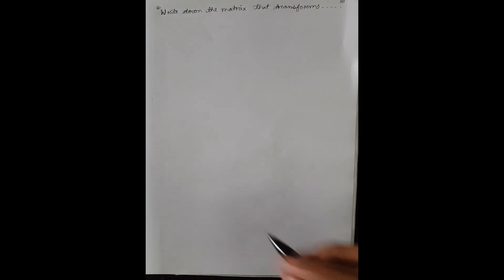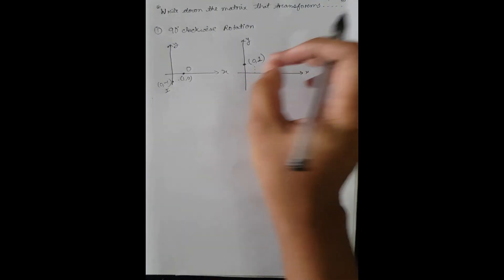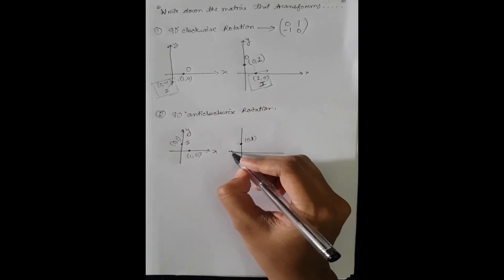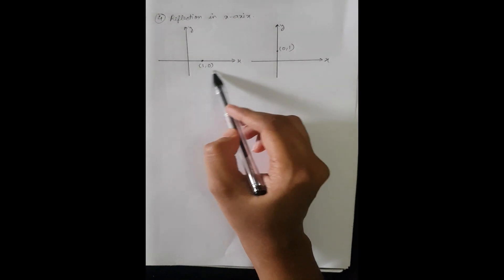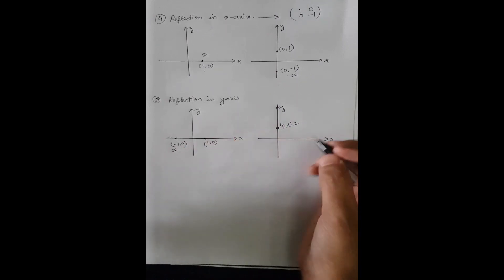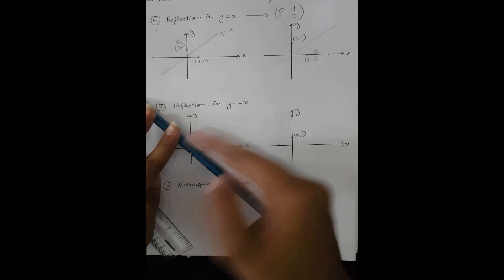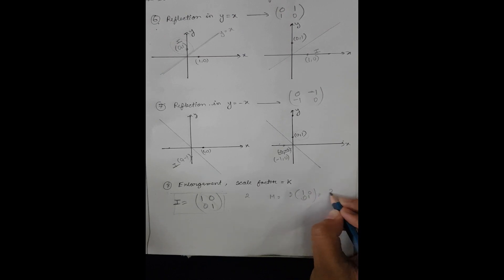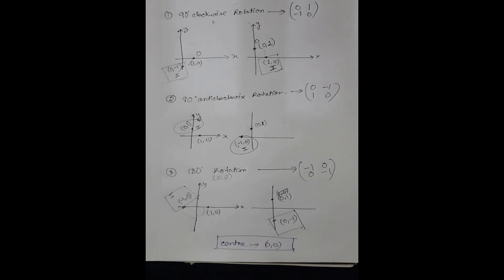Matrix for different transformations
IGCSE Mathematics B Matrix transformations include questions where students have to identify and write the matrix for a given object and image.

Each transformation has a specific matrix. The list of all those matrix can be derived by the process discussed in the video